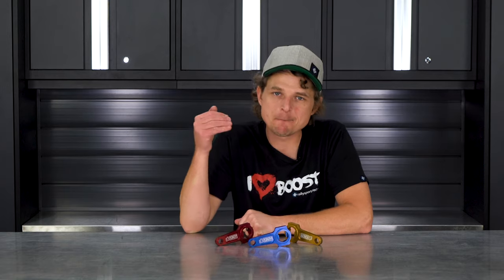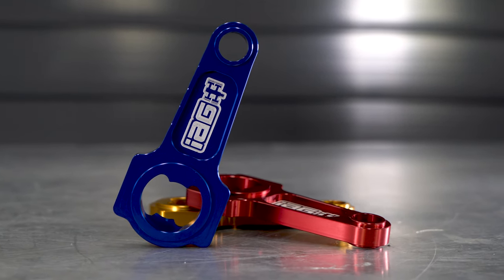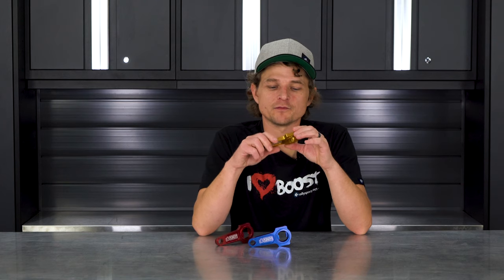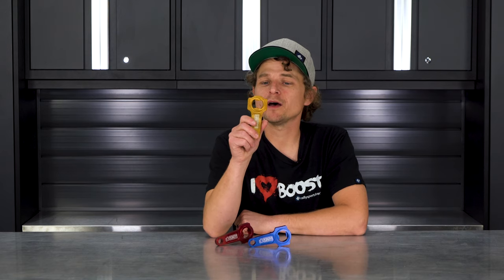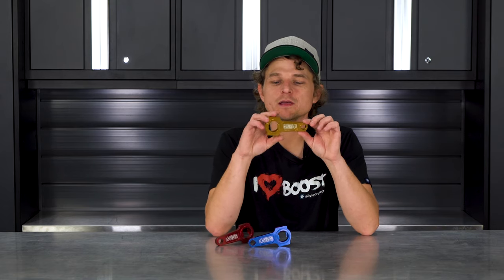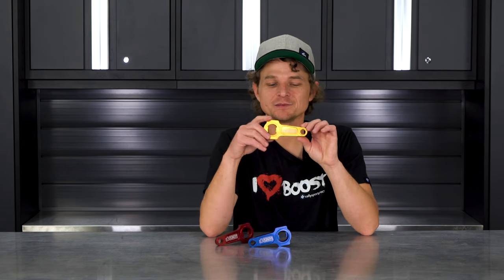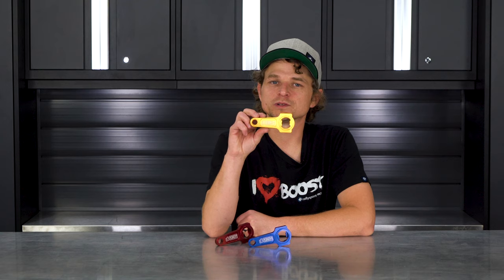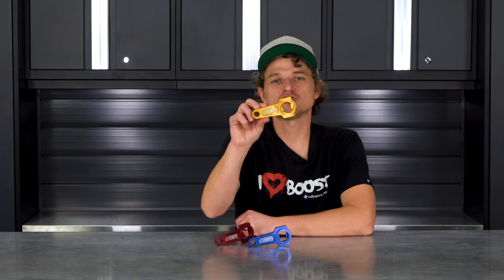IAG Bottle Opener - What's In The Box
Today we take a look at the IAG Bottle Opener. This is the most overbuilt and yet coolest bottle opener on the market and straight from the madmen over at IAG. So maybe you can afford their full billet block just yet, but at least you can get the same hotness for your kitchen with these billet bottle openers.